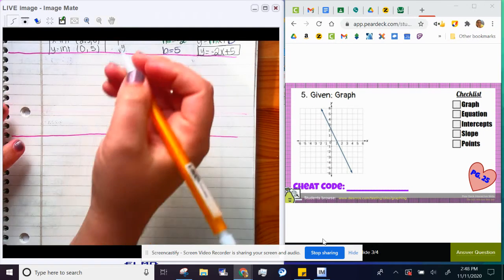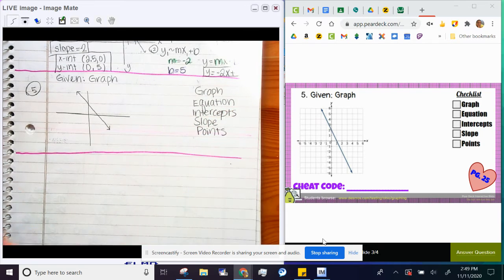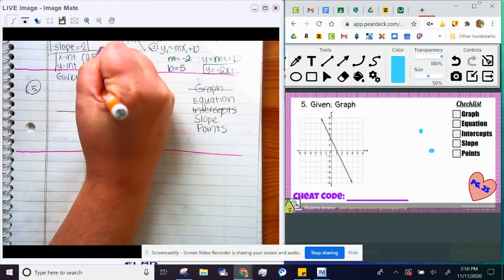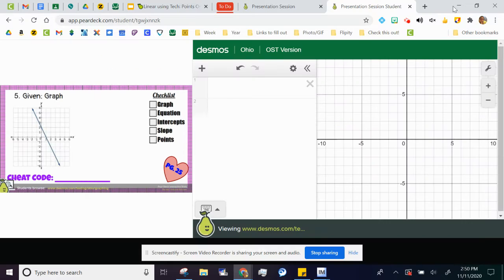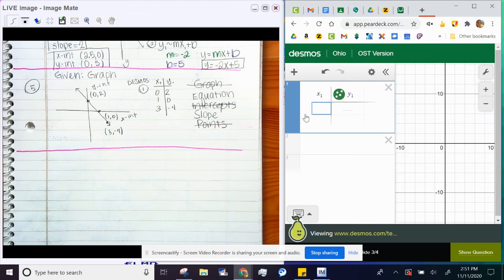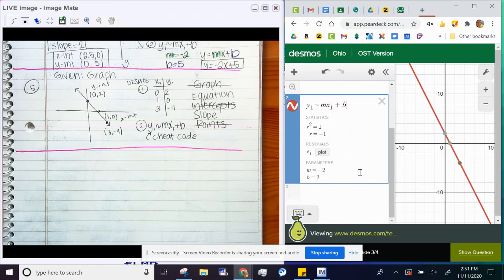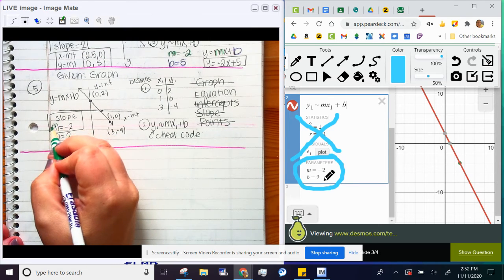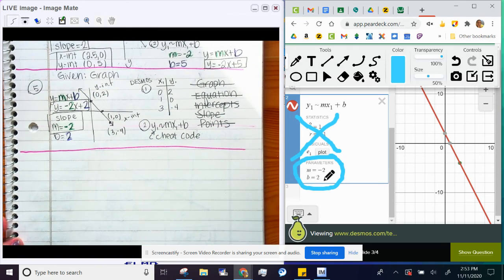write/graph linear ex. 5 pg. 25